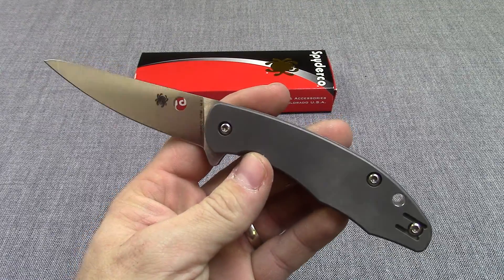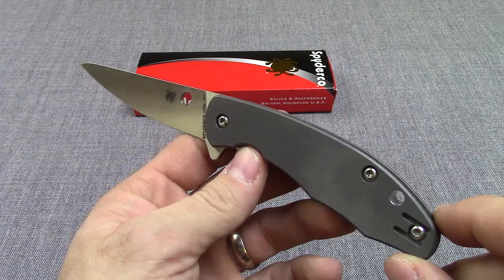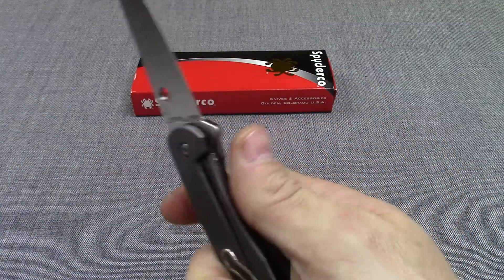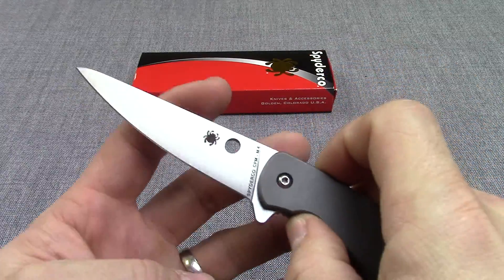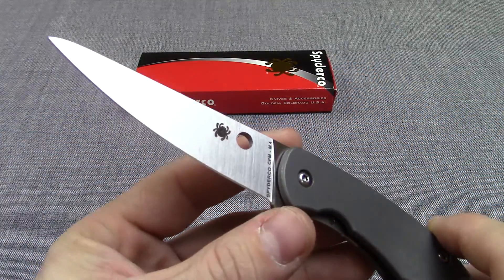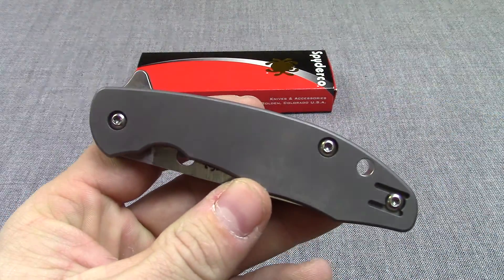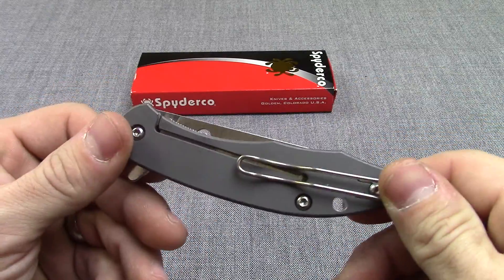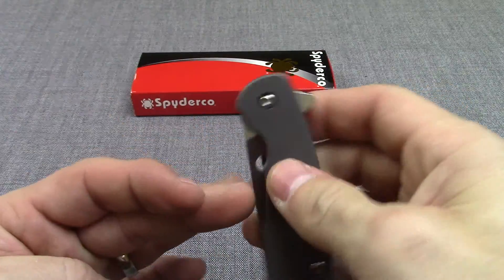Spyderco Mantra 2 C203TIP Knife "Walk-Around" - Knives Plus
The Spyderco Mantra 2 Titanium Knife features a 3.22" narrow drop point blade made of CPM M4 steel, .118" thick. The blade of this Spyderco knife has a flat grind, a notched thumb ramp for secure grip, a small Spyderco hole, and a flipper for smooth ambidextrous one hand opening. The titanium handle, 4.14" closed, has a non reflective matte stonewashed finish, the sturdy Reeve Integral Lock (R.I.L.) and a lanyard hole. A side to side reversible wire clip is mounted at the butt end of this Spyderco Knife. The Spyderco Mantra 2 Titanium Knife has an overall open length of 7.36" and it weighs 2.8 ounces. Made in Taiwan.